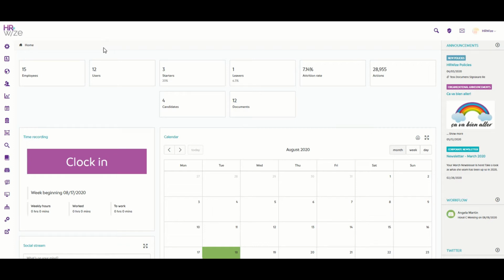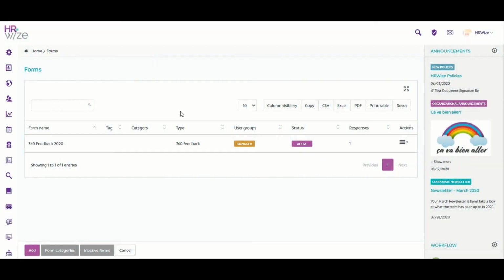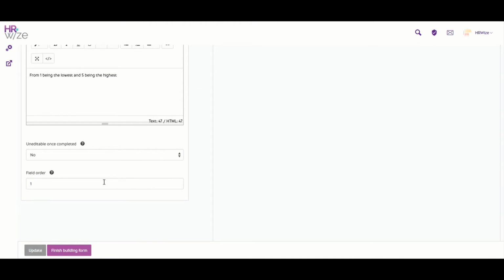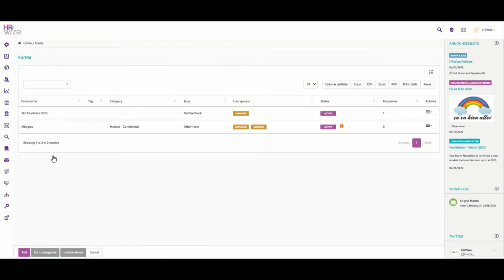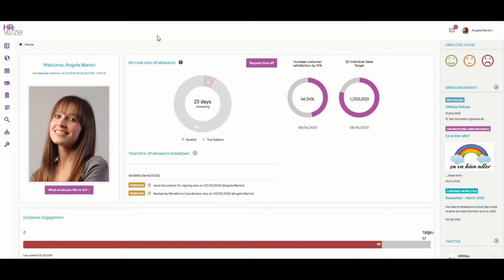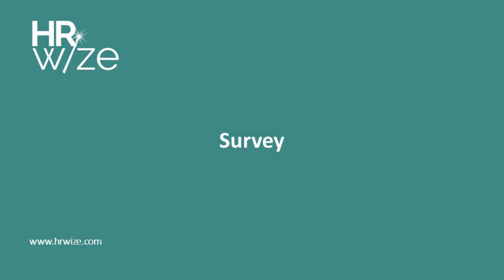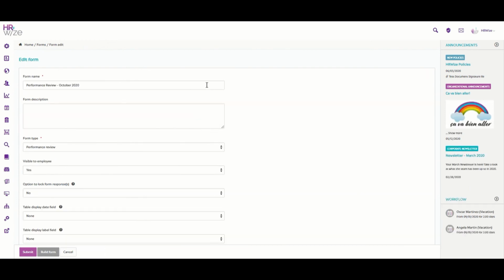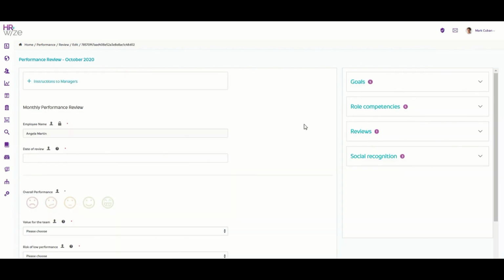HRWize | Forms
This is an introduction to Forms that can be created and used to collect information either on their own or can be used to trigger, or be triggered by, a workflow.